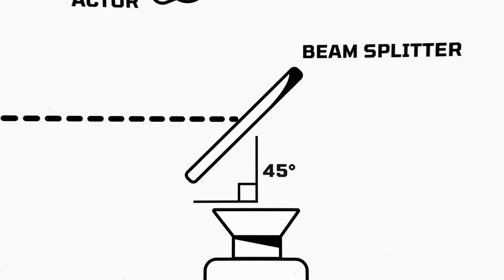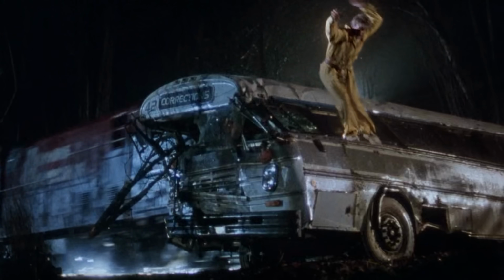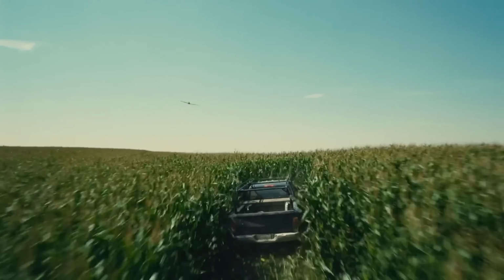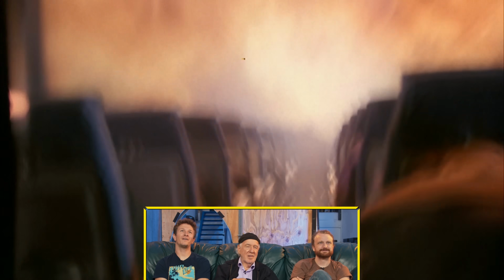VFX Artists React to Bad & Great CGi 143 ft. William Mesa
BetterHelp ► Let our sponsor, BetterHelp, connect you to a therapist who can support you - all from the comfort of your own home. and enjoy a special discount on your first month. If you have any questions about the brand relating to how the therapists are licensed, their privacy policy, or therapist compensation model, check out this FAQ

Wren and Niko are joined today by industry veteran Bill Mesa, who pioneered the incredible Introvision technology that we've talked about on this show before. And now we get the inside scoop on exactly how it was used back in the day!

This episode was Directed by Nick Laurant, Produced by Christian Fergerstrom, Edited by Austin O'Reilly

0:00 - Intro
0:48 - Introvision - what is it?
2:24 - Outland
4:47 - Managing Your Mental Health
6:15 - Stand by Me
8:17 - Army of Darkness
10:49 - The Fugitive
13:09 - Fearless